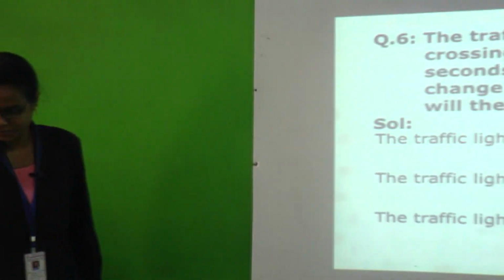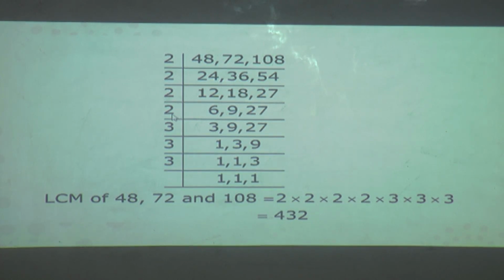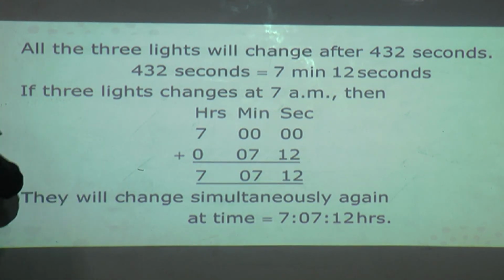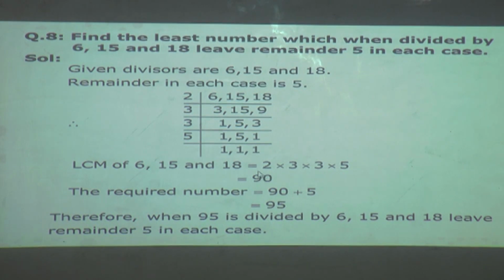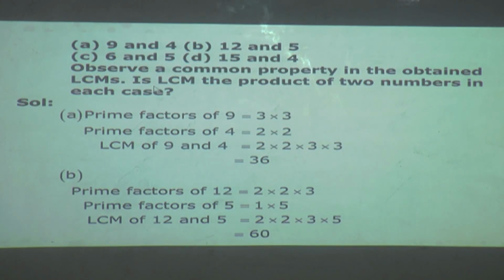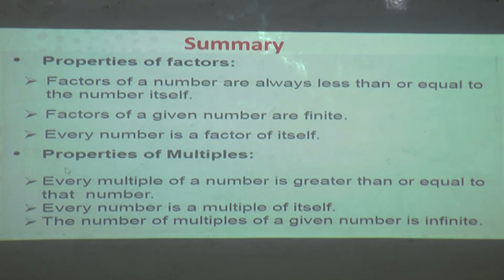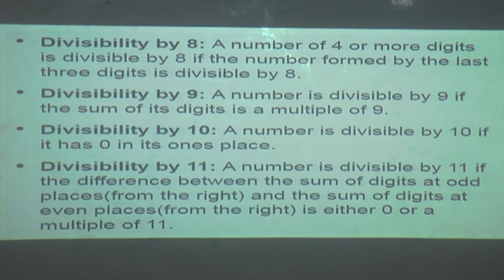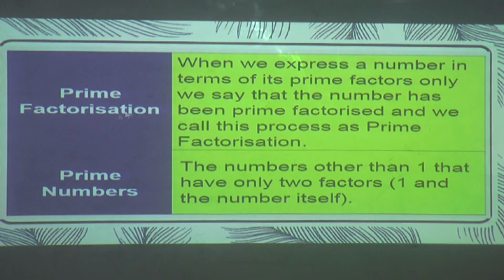90 Std VI Maths L No 3 Episode 18